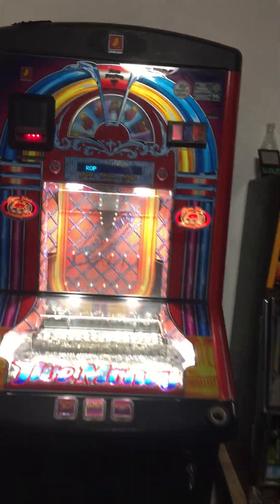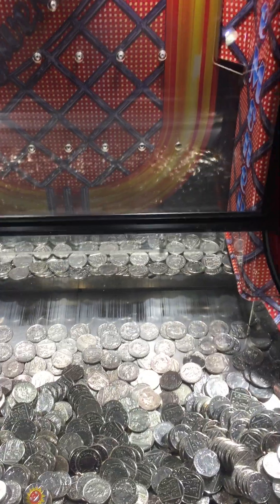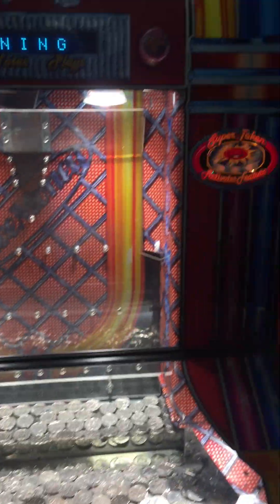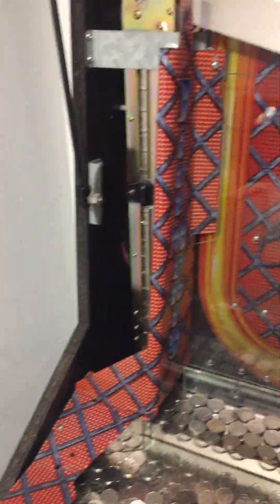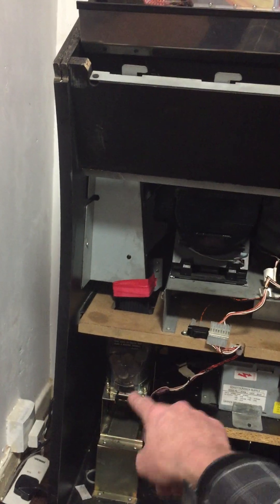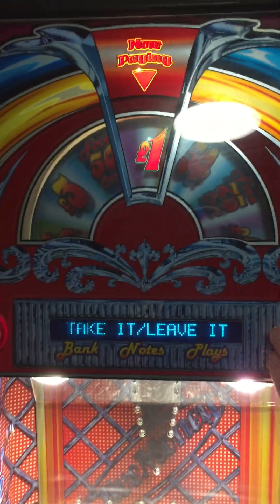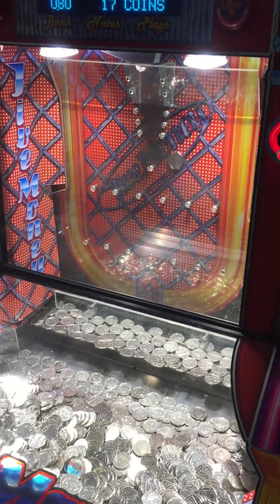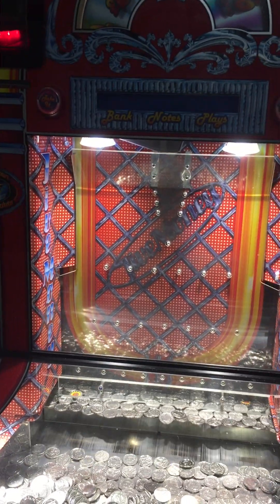Jive Money Coin Pusher made by Bellfruit subsidury called Jumping bean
Jive Money Coin Pusher circa 2004,
This is the Special Feature Coin option in operation after winning the 25 coin drop.
These Jumping Bean coin pushers have a loop system requiring 1000, 10p's 0n the playfield and 13 feature coins. These coins never leave the machine or playfield and any wins are paid out through a separate 10p or £1  hopper.
this machine is based on a juke box theme When the feature coin falls into win hopper it is counted and sets off the feature compact disc wheel, the wheel has cash wins from 50p to £5 and also has either a 25, 50 or 75 coin drop onto the playfield.
sometime you can get the feature drop and another feature coin will drop giving you another chance of a cash or coin drop.